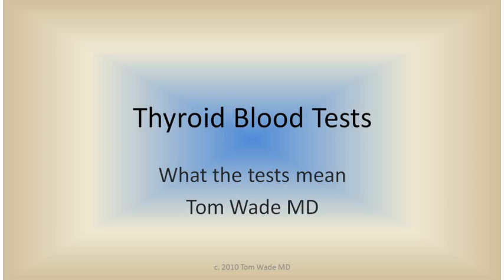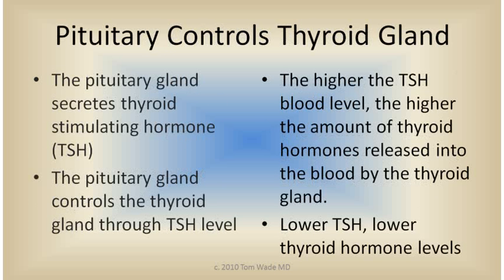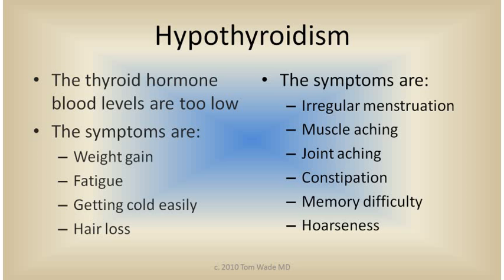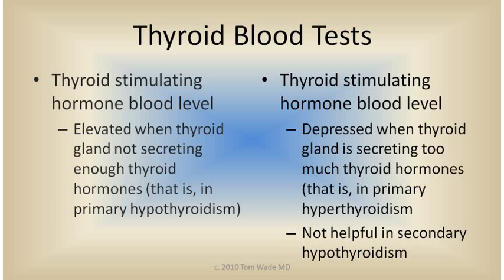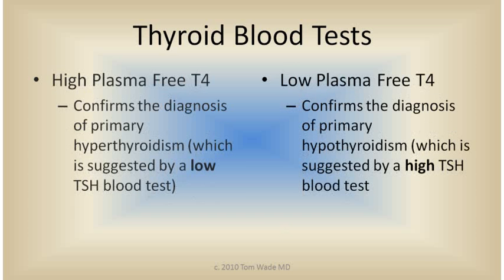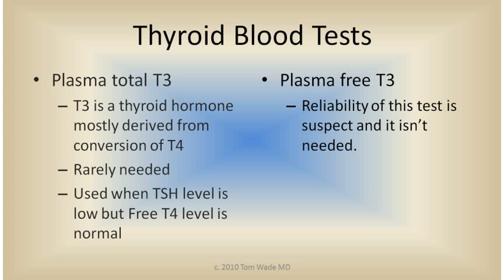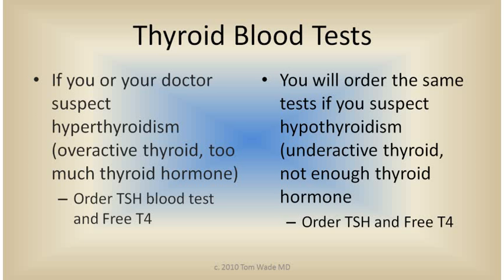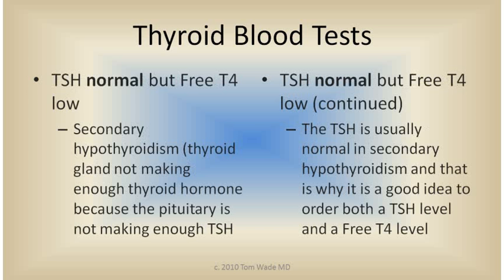Thyroid Blood Tests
How to diagnose thyroid problems with blood tests